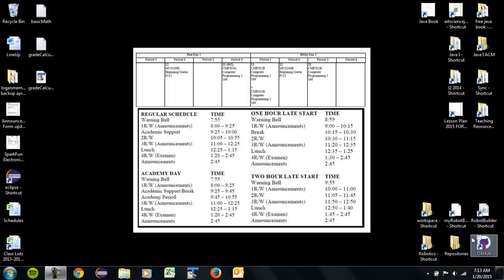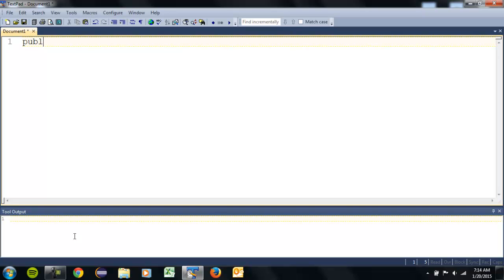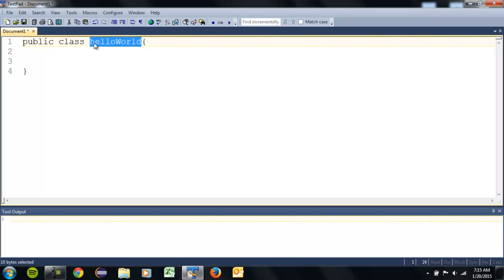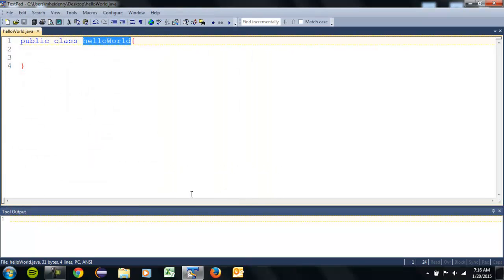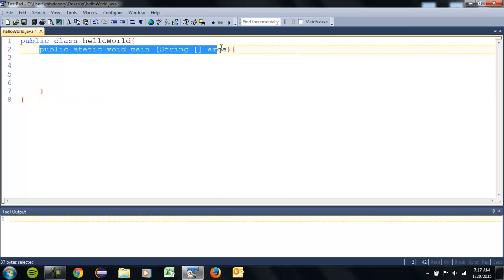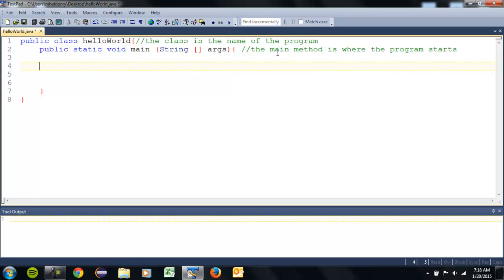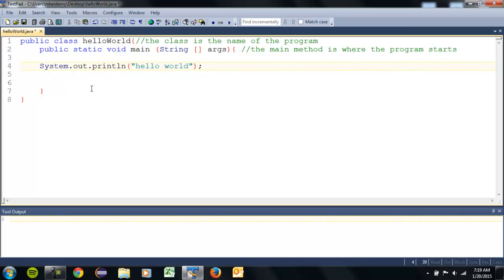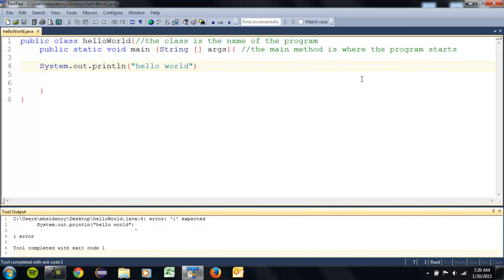helloWorld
using TextPad IDE